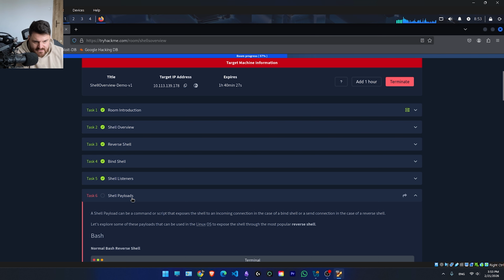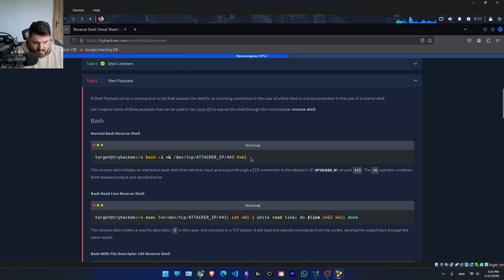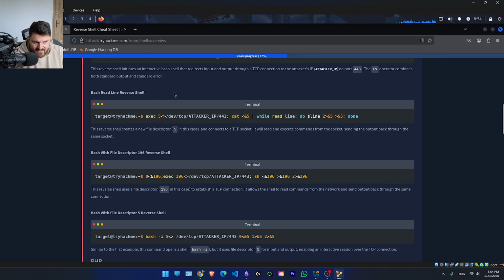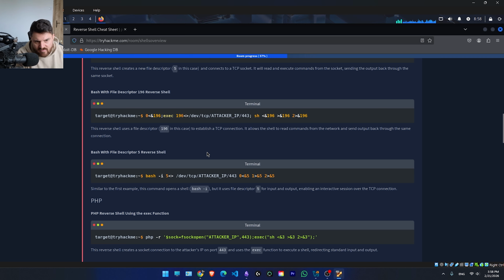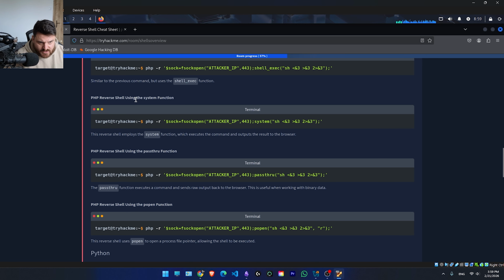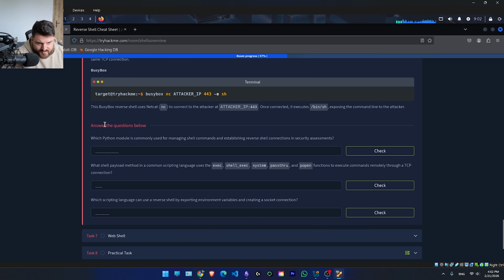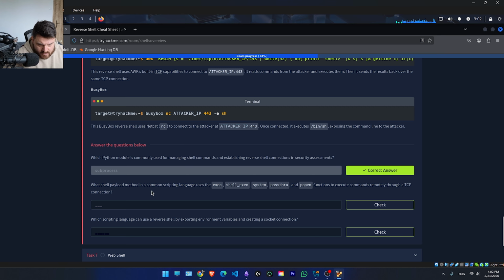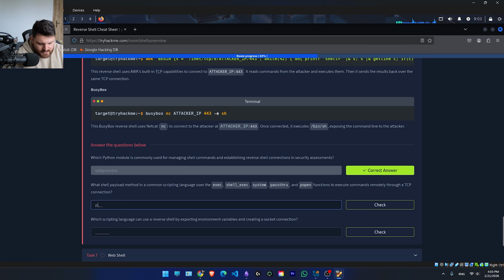Shell Overview | Task 6 - Shell Payloads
Room: Shell Overview

Learn about the different types of shells.

⏱️ Timestamps
00:00 - Room Theory
04:28 - Room Questions